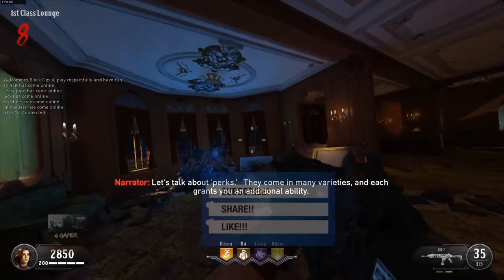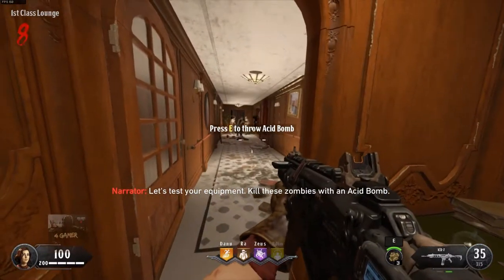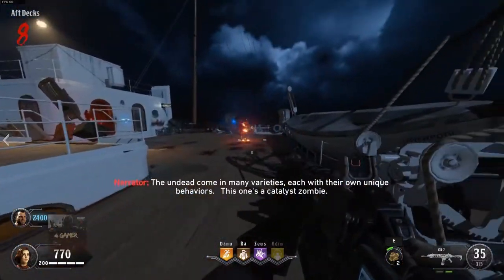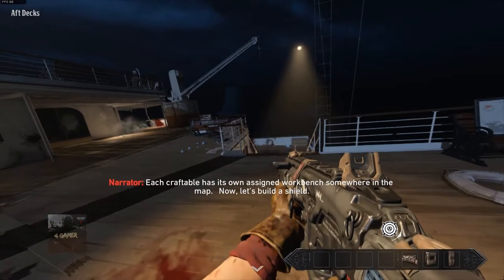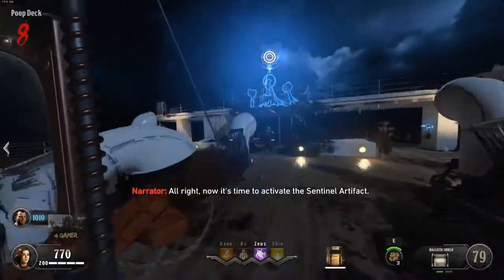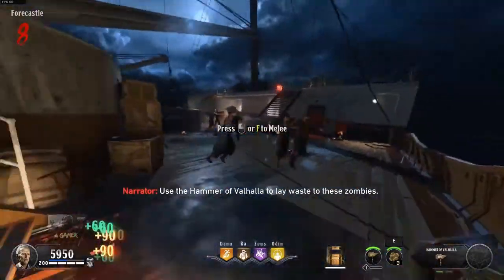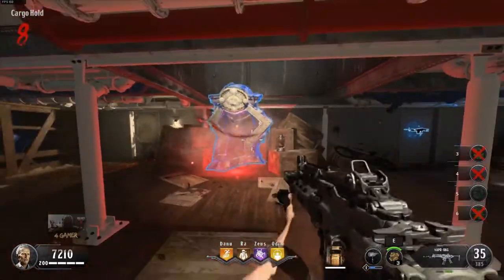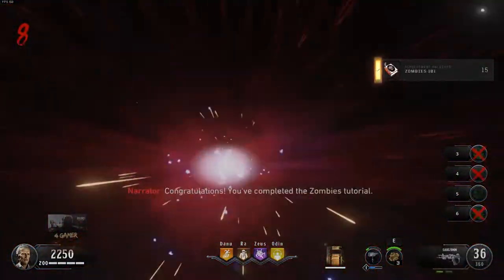call of duty black ops 4 zombies